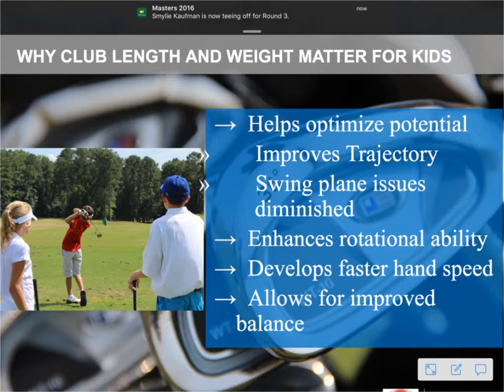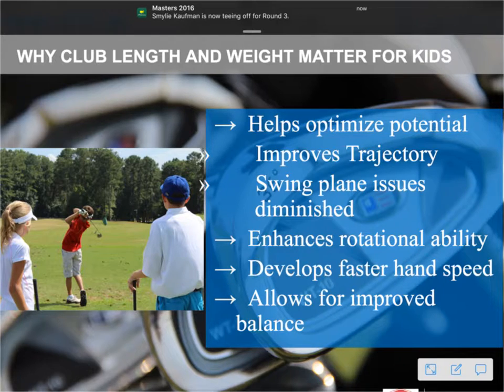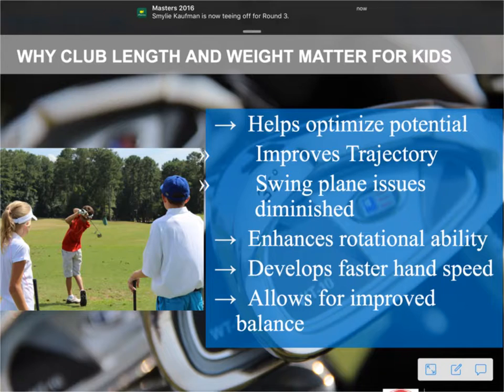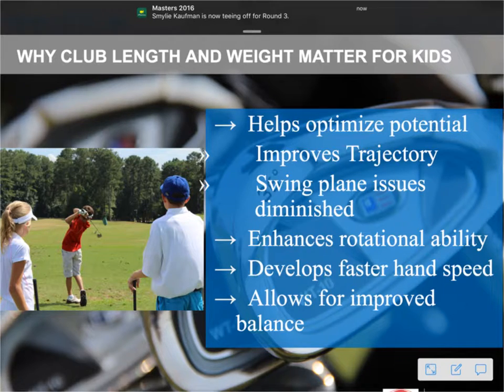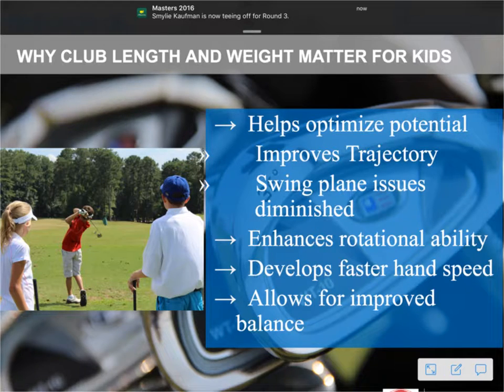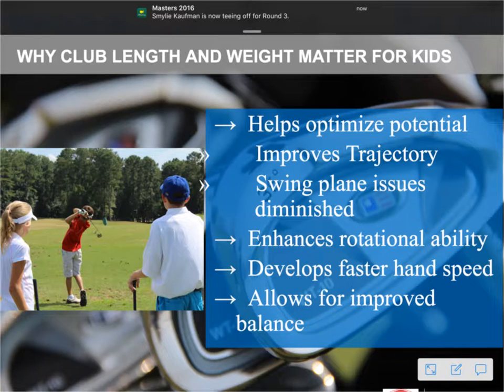Step 10 - How to Coach Your Junior Golfer - Clubfitting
Continuing our series on how to coach your junior golfer, we look at the idea of clubfitting.  for more information.